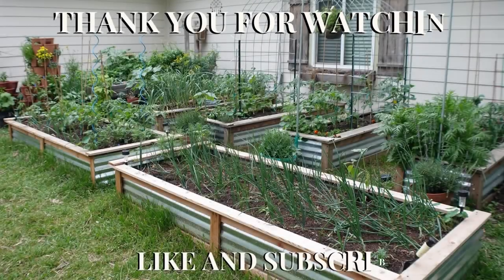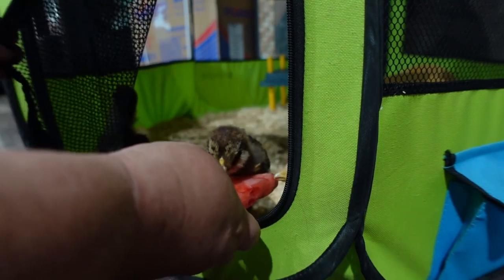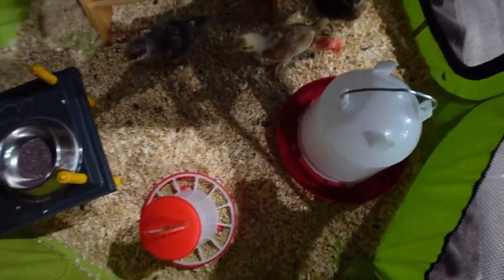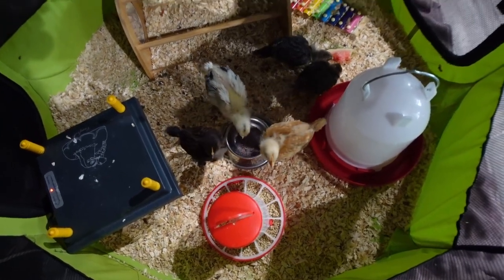Weekly Chicken VLOG | Episode 3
Weekly chicken VLOG, episode 3. It's been 20 days since our girls arrived and turned this house upside down, lol. What a great way to turn it upside down! It amazed me how much they've changed in 20 days. Raptor and Ostara remain to be the most shy of the group. I can pick them up and they will come to me, but they do not like it. Ostara is usually the hardest one to catch when I clean there pen. Of course Peral and Pasley both continue to be the leader of the flock. But Ruby is the one who now loves to snuggle and be pet. So far so good. Soon we'll start taking trips outside for an hour at time.

Chicken feed (can be bought on amazon and tractor supply) - Nature's Best Organic Chick Starter/Grower

Hydro-hen 3-in-1 probiotics + electrolytes + acidifiers (I bought mine at tactor and supply, but it can be found on amazon as well)

Would chips (from tractor and supply, their brand)

Chick heat plate

Feed and Water containers

Chick perch

Portable Dog Create (this is not my exact one. I've had mine for about 4 years. But this one is very similar to it.)